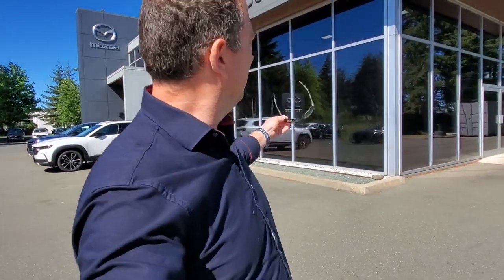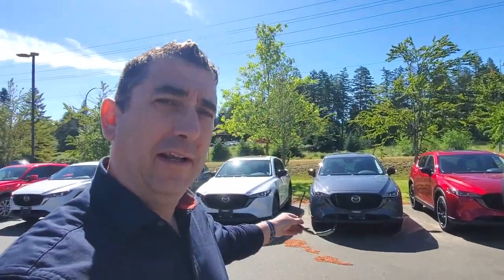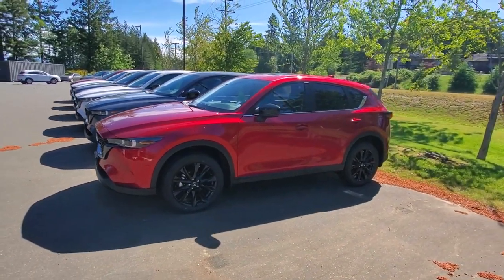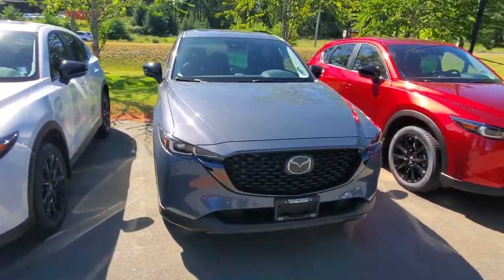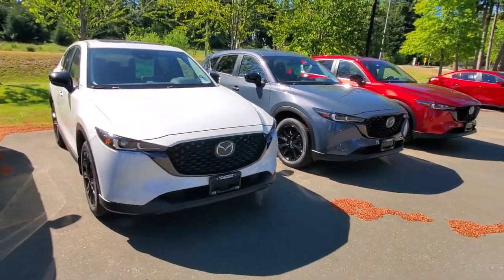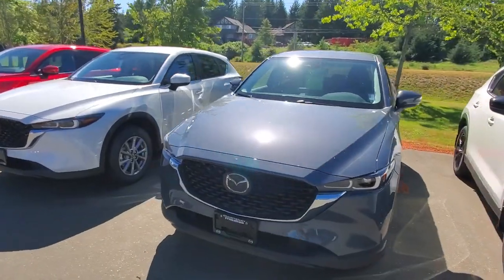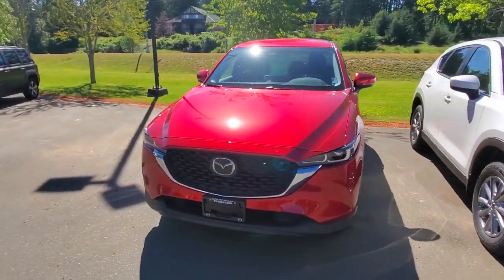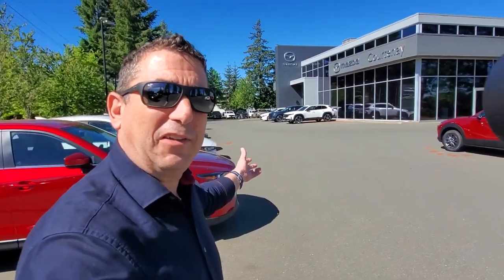2024 Mazda CX-5 Lineup - Courtenay Mazda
The 2024 Mazda CX-5 is versatile, exceptionally spacious, powerful, and boasts outstanding fuel economy and stylish design making it stand out as one of the best Crossover SUV’s on the road today. Come discover the 2024 Mazda CX-5 Lineup at Courtenay Mazda!
Available features include: i-Activ AWD - Moonroof - Power Lift Gate - Rearview Camera - Automatic Dual Zone Climate Control - Heated Front Seats - Heated Steering Wheel - Radar Cruise Control - 10.25-inch Color Display - Advanced Keyless Entry - and More!